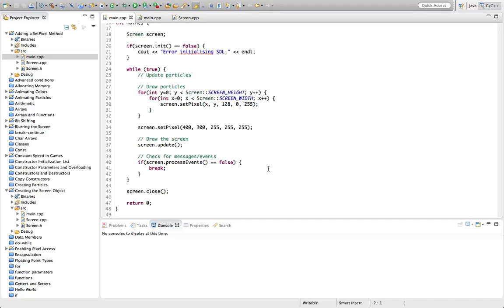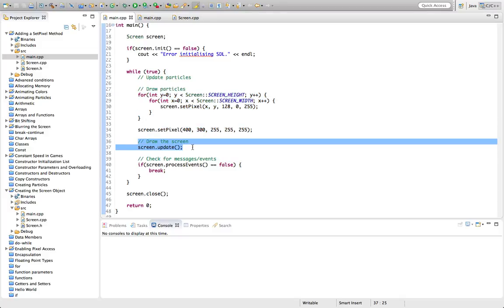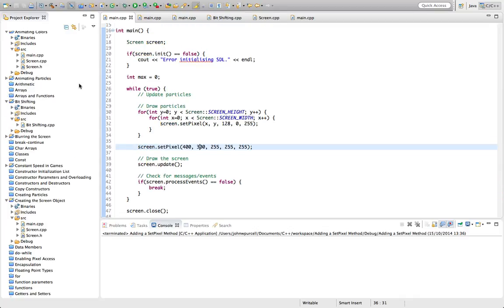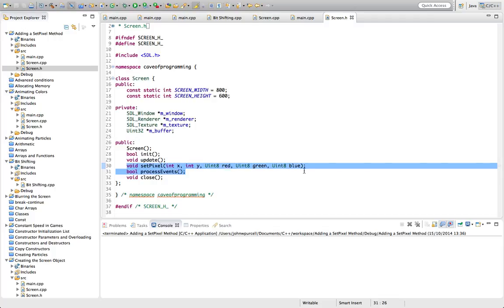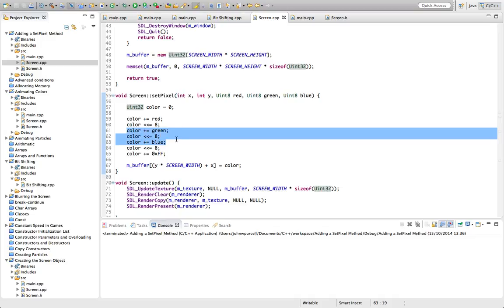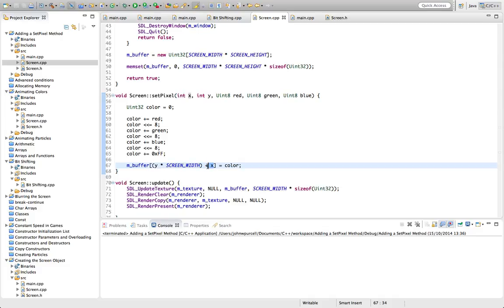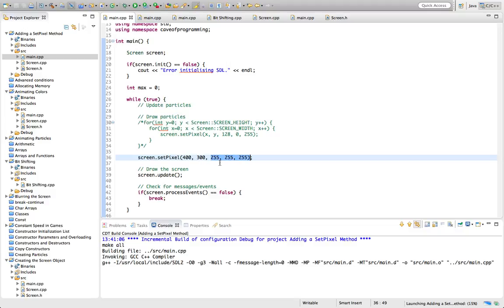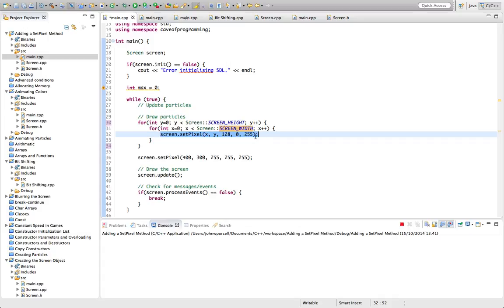C++Tutorial for Beginners 65 - Adding a Set Pixel Method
In this tutorial we'll add a setPixel method to the Screen class, to make setting pixels easy!